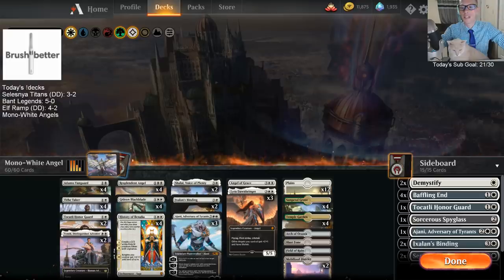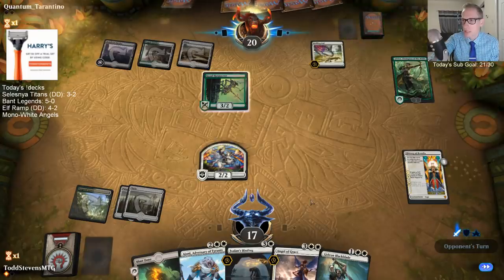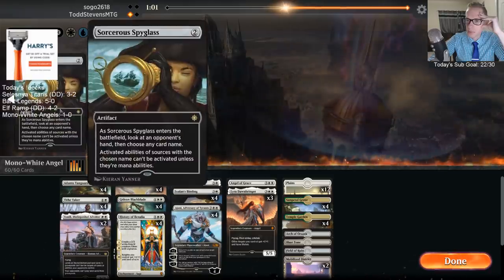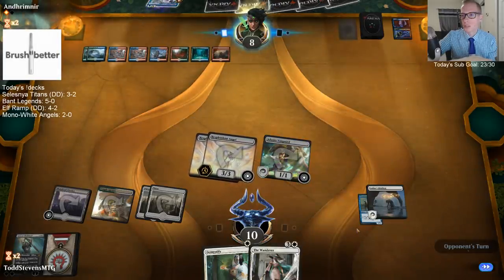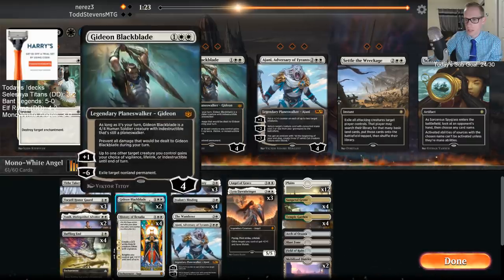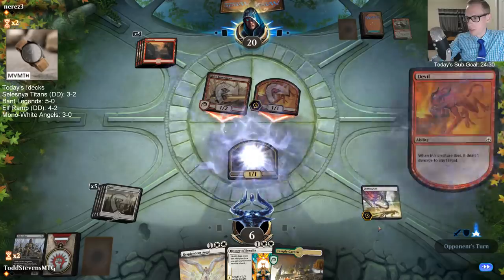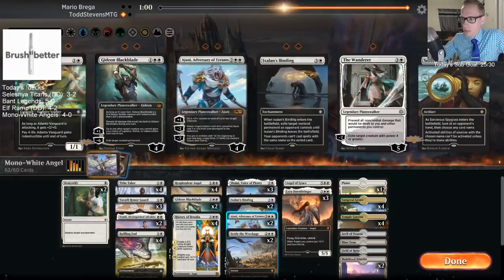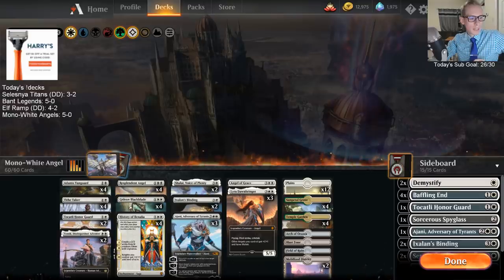Mono-White Angels! MTG Arena - Standard, 5/6/19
This list felt really solid with good things to do on all spots on the curve.